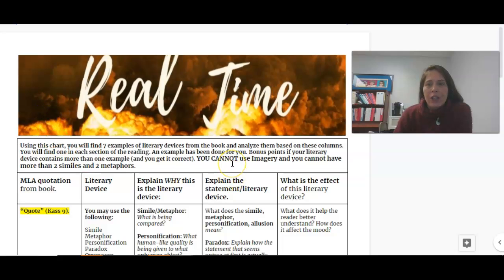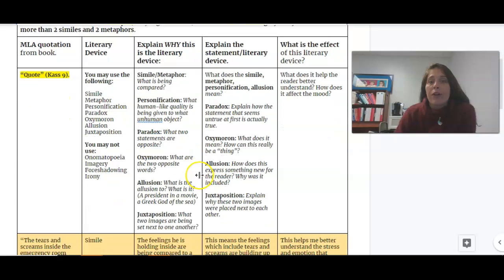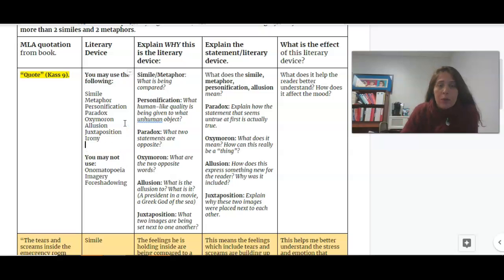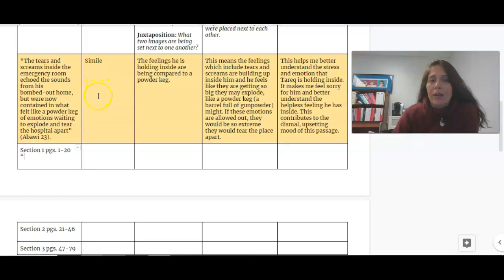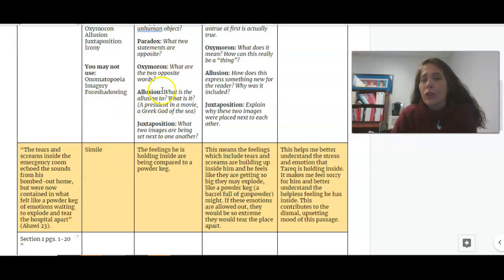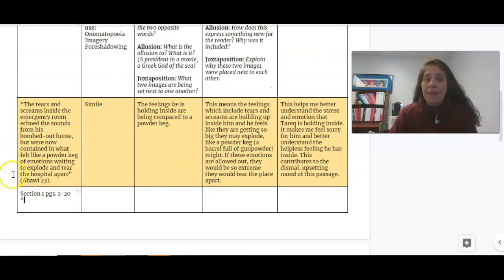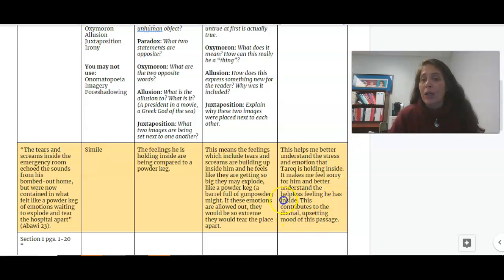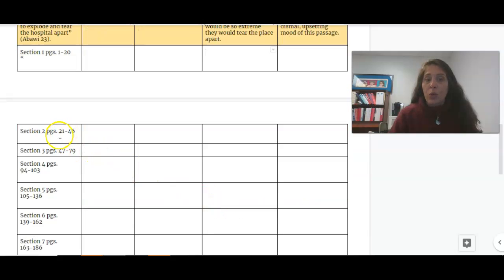Real Time Literary Device Chart Directions